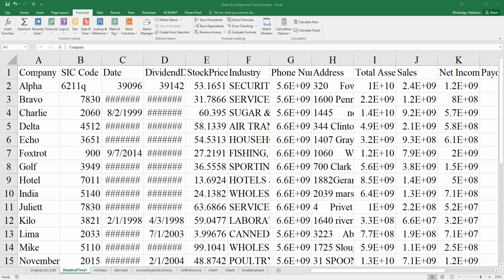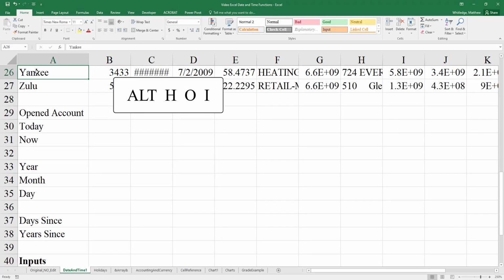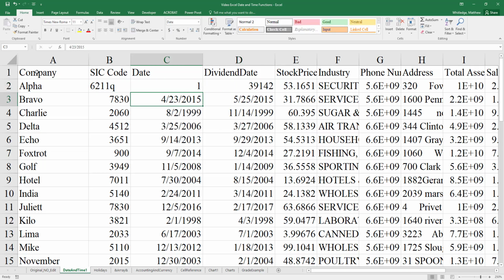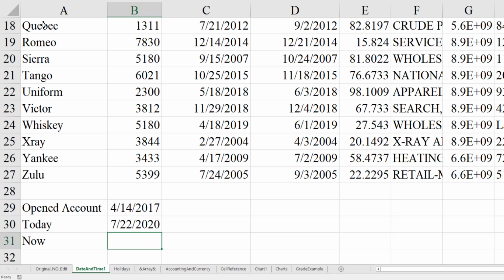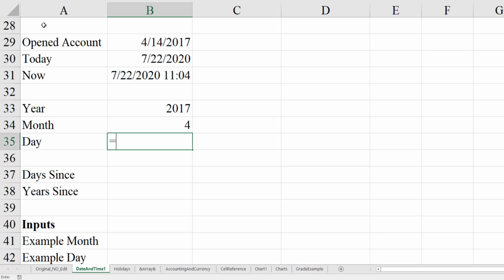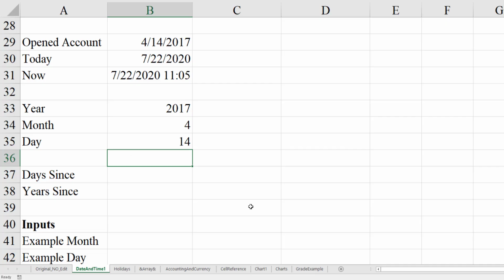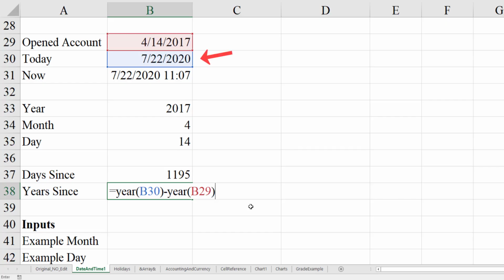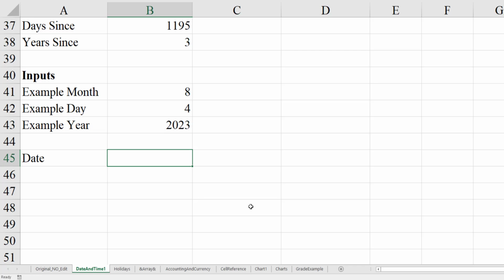Excel: Date and Time Functions 1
This video shows how to use the functions for TODAY, NOW, DAY, MONTH, YEAR, DAYS, and DATE in Excel.